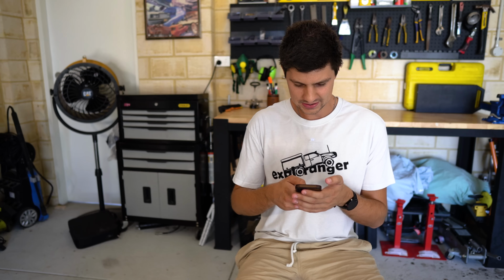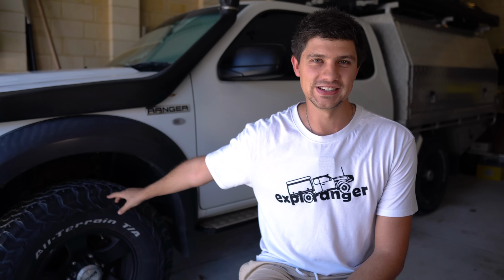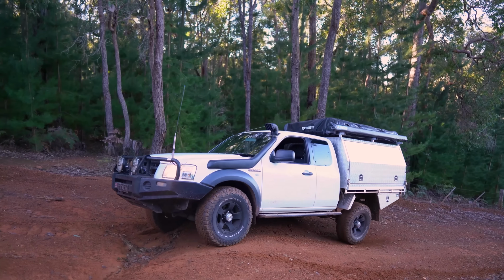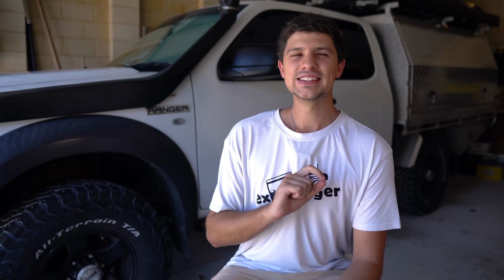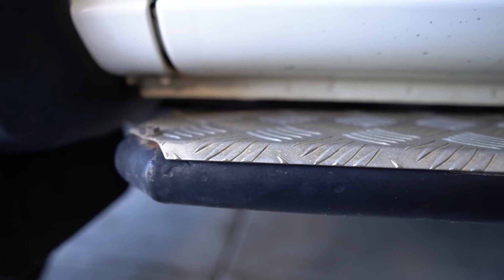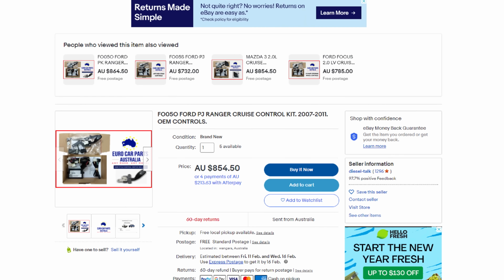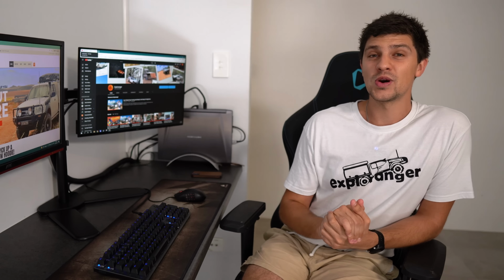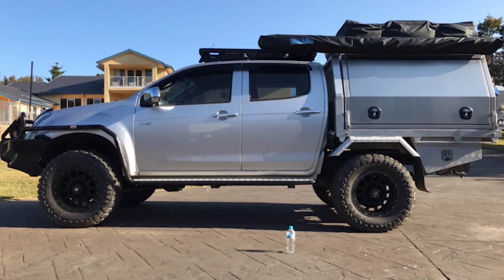Is this the end for the Ranger?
After owning the Ranger for close to 4 years, I’m at a point where I need to decide which direction to take my setup moving forward and for that, I could really use your help!

📸 @exploranger on Insta for pics of the setup/camping trips.